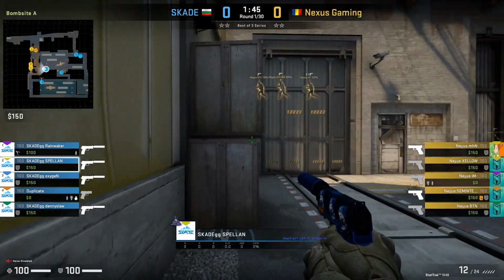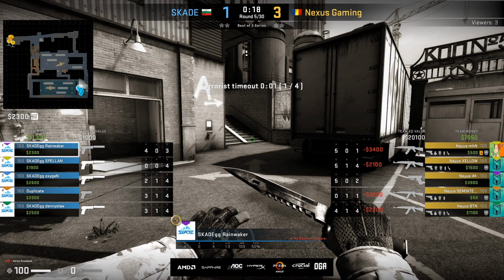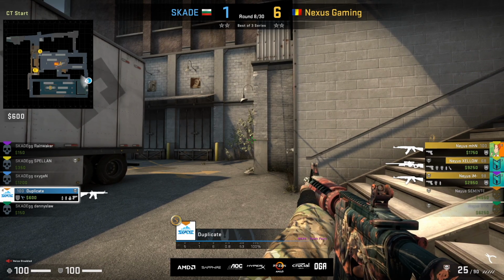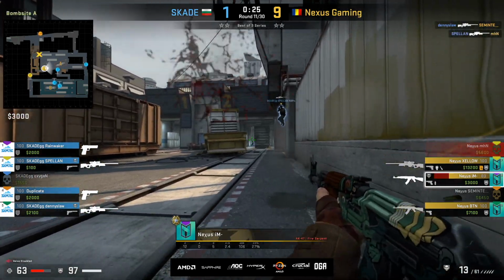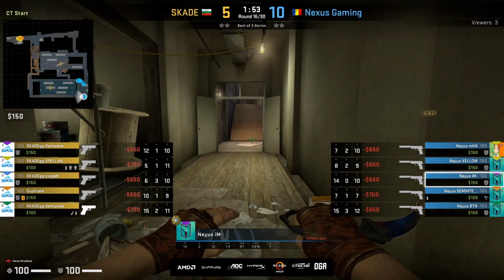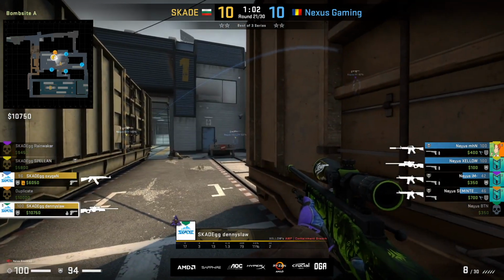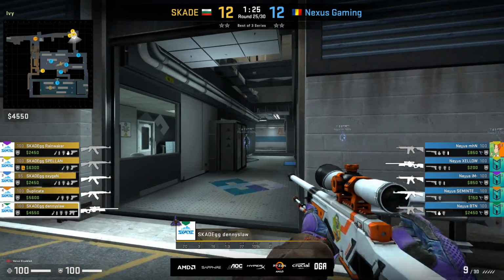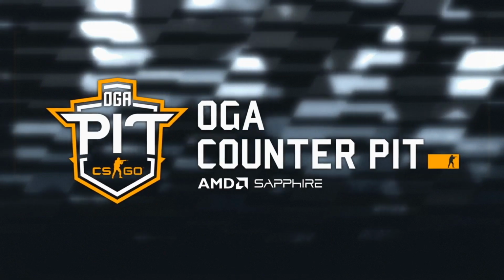OGA Counter PIT by AMD and Sapphire Season 8 GRAND FINALS: SKADE vs Nexus Gaming (BO3) I - Game 1